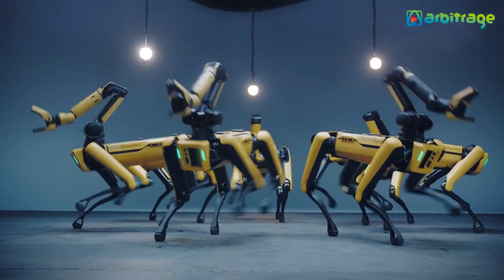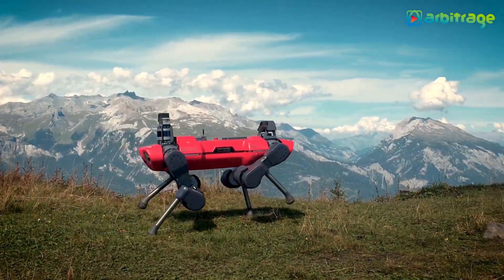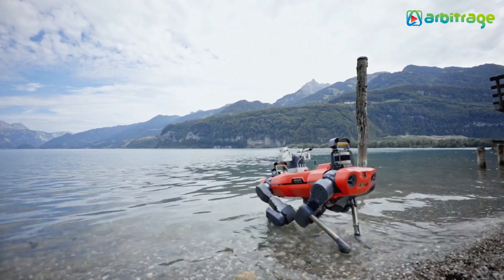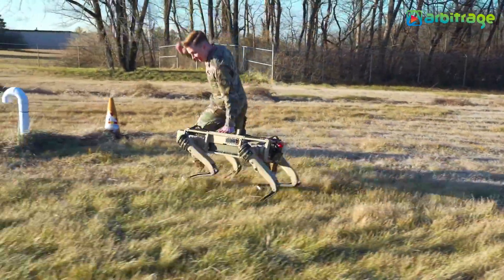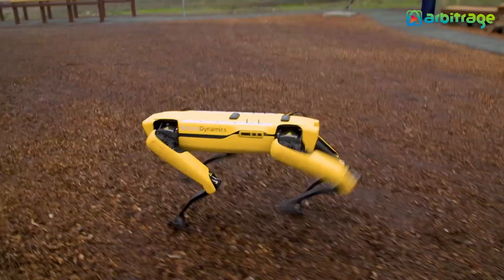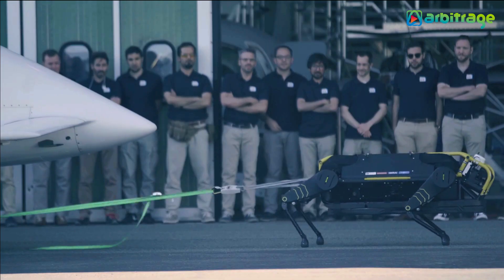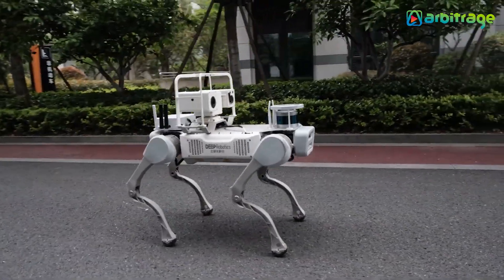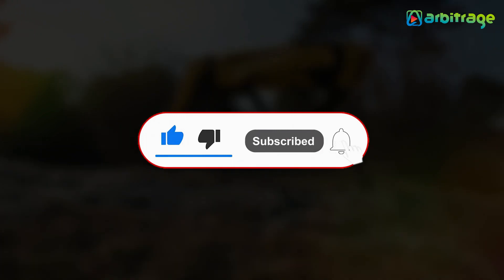Top 5 Most Advanced Robot Dogs in the World | Intelligent Robots 2023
Here The List of Top 5 Most Advanced Robot Dogs in the World
5: ANYmal C
4: Vision 60 UGV
3: Spot
2: Jueying X20
1: HyQReal